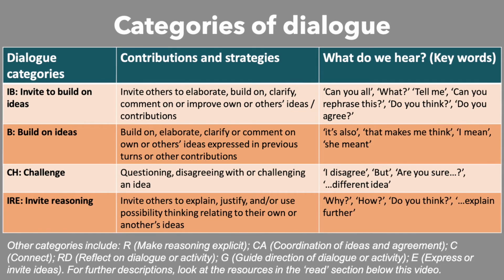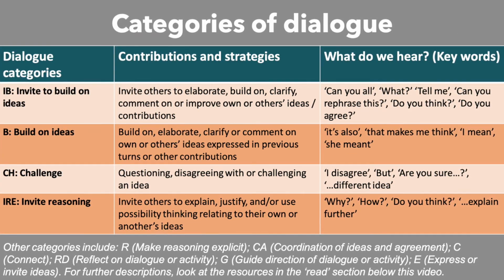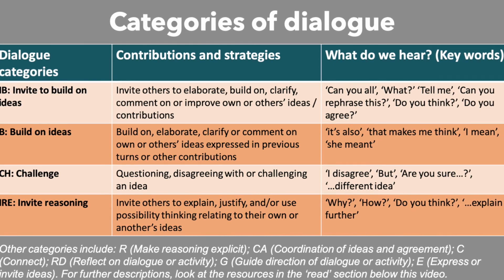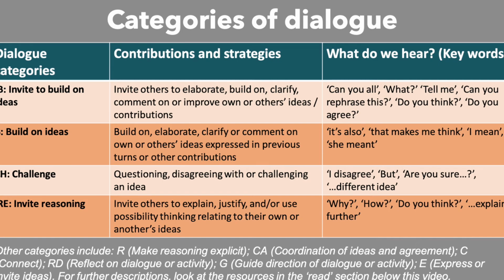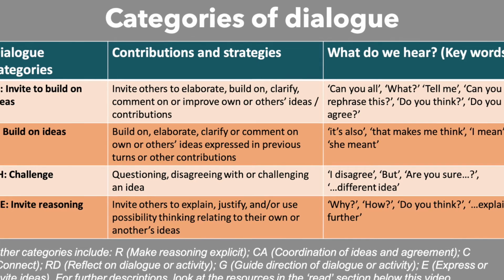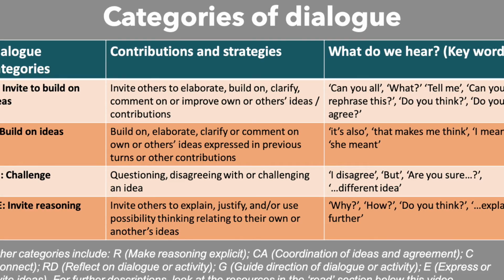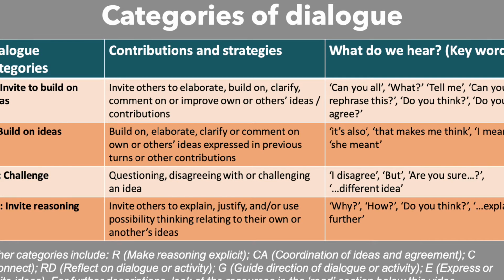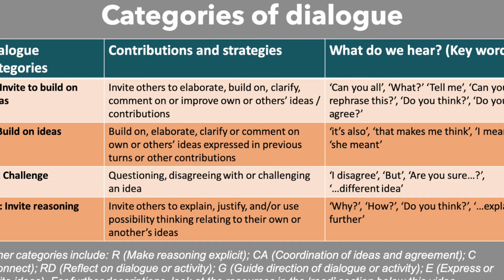MOOC on ed dialogue and facilitation: Week 2